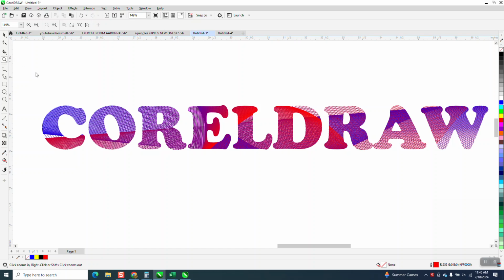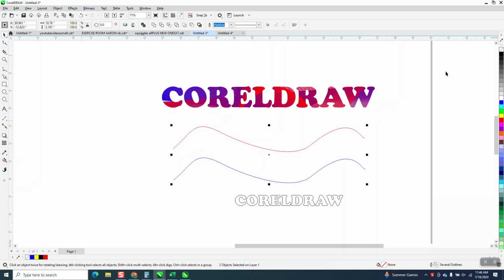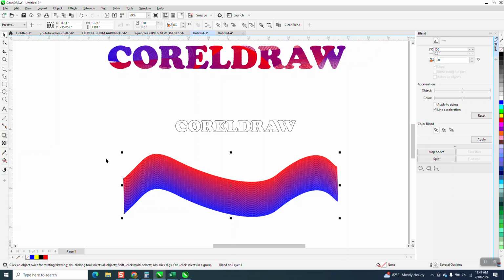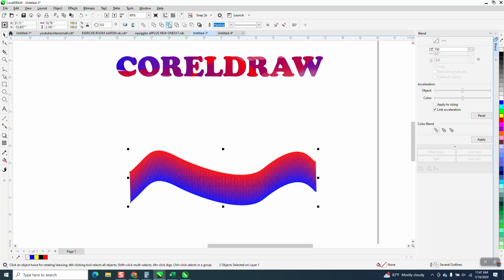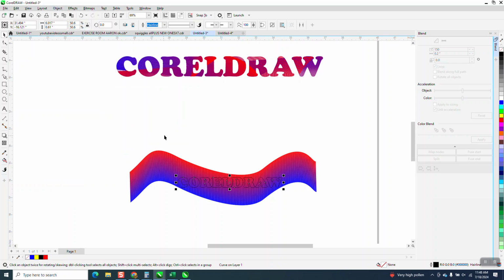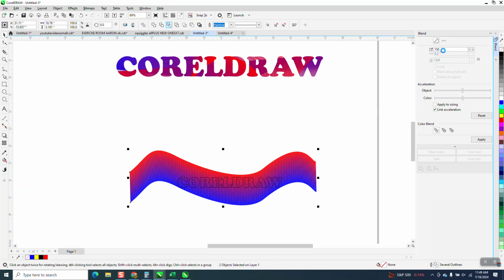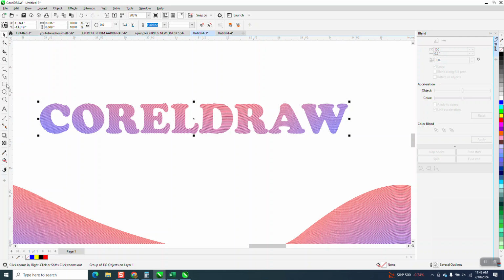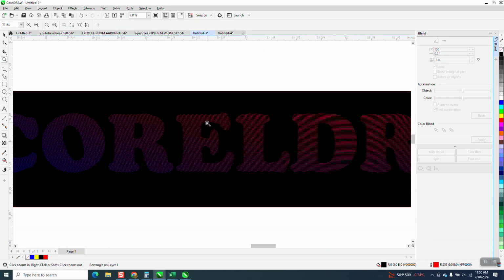CorelDraw Tips and Tricks Blend and Intersect Tool not working